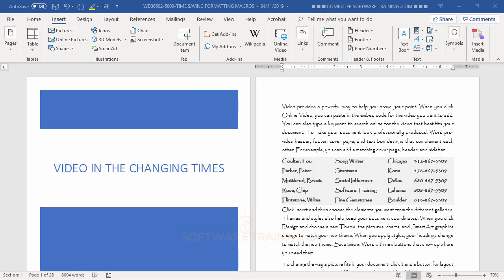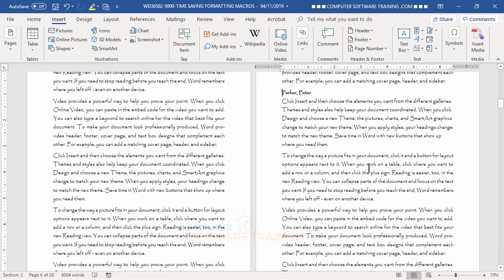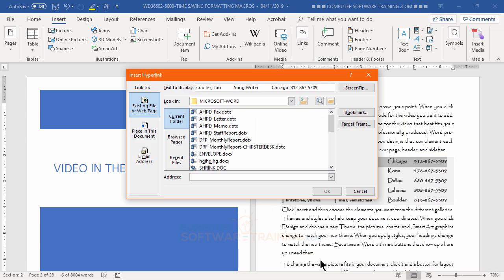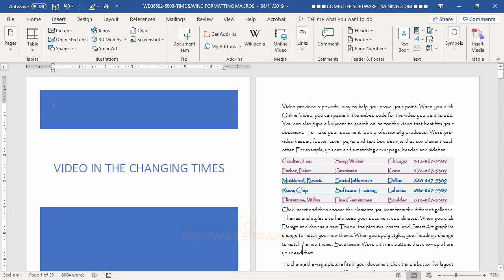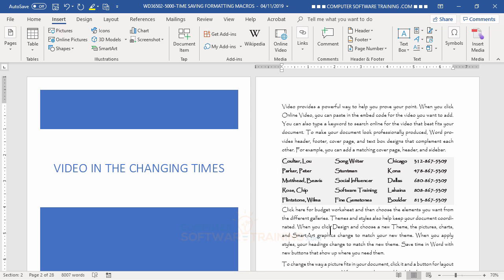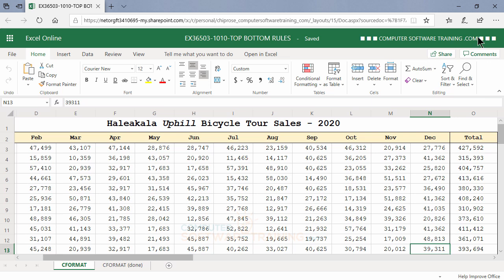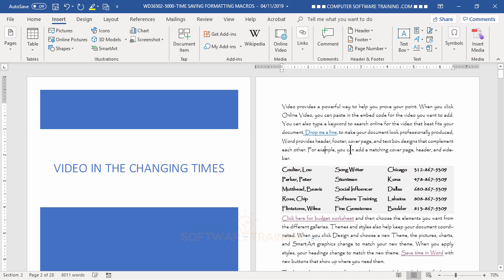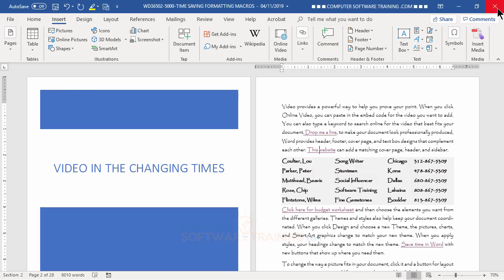WD-01-33 — Bookmarking and Hyperlinking: Navigate and Connect with Precision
In this Microsoft Word Classes video, we explore bookmarking and hyperlinking — two powerful tools that turn your static documents into dynamic, interactive experiences. Beyond what you’ll find in a typical Microsoft Word course, this session shows you how to create bookmarks to mark specific sections, headings, or key points within your document, making it easy to jump directly to important content. You’ll learn to manage and update bookmarks efficiently, ideal for long reports, manuals, and legal documents where quick navigation is crucial. We also dive into hyperlinking: adding clickable links to text or objects that can connect to bookmarks, external websites, email addresses, or even other files. You’ll learn to customize link text, adjust screen tips for added context, and style links to match your document’s design. We cover linking to headings automatically using Word’s built-in heading structure, creating seamless internal navigation in complex documents. In Microsoft Word online, hyperlinks are fully supported, while bookmark editing is more basic — so mastering these on desktop ensures total control and flexibility. Advanced Microsoft Word tutorial sessions emphasize these tools for e-books, interactive PDFs, digital handbooks, and proposals where professional navigation and cross-referencing are essential. Mastering how to make a Microsoft Word document interactive through bookmarks and hyperlinks enhances user experience and boosts document usability. By the end of this video, you’ll confidently guide readers through your content and connect them to the resources they need, turning every document into a polished, reader-friendly masterpiece.
📊 Explore Our Complete Microsoft Word Course Lineup